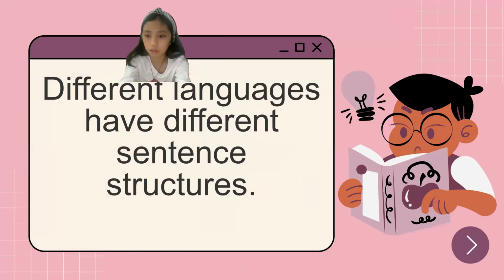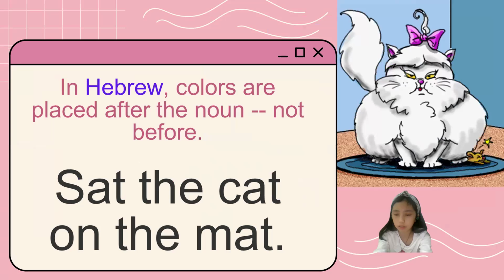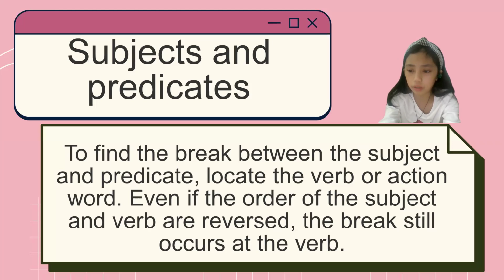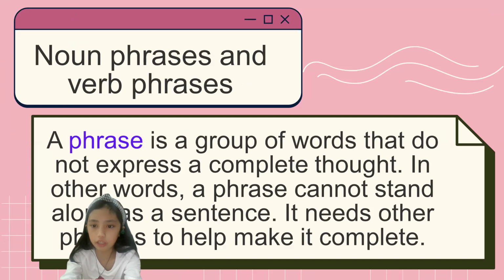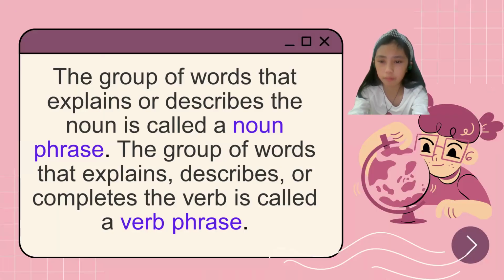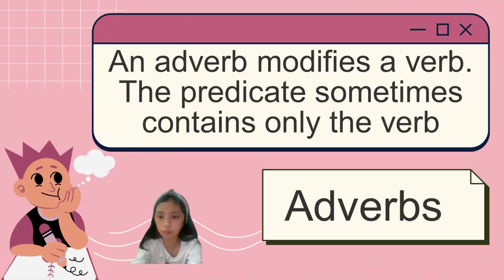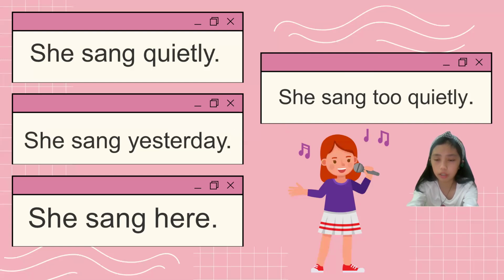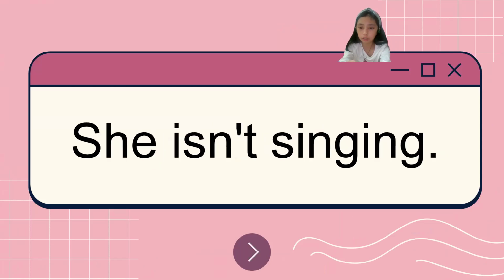Shekinah: Grade 6 Language Arts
PORTFOLIO REVIEW IN LANGUAGE ARTS
Title: PATTERNS IN LANGUAGE

Shekinah Villarta
Grade 6